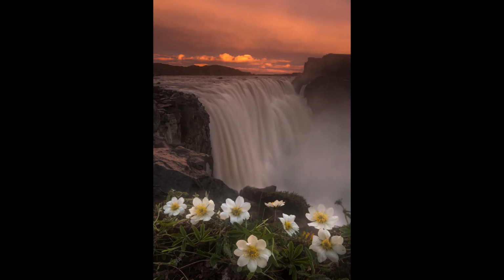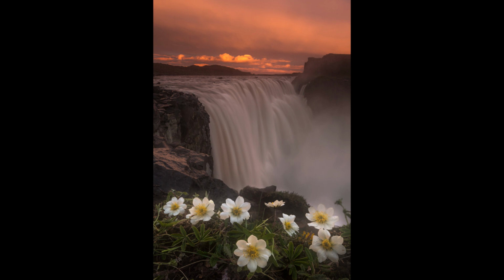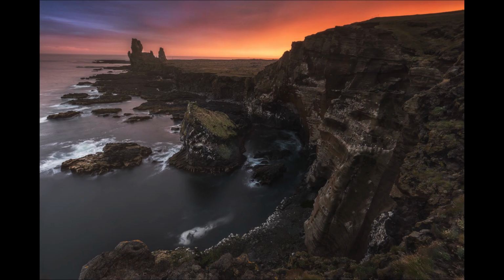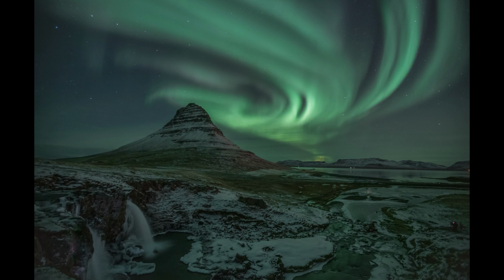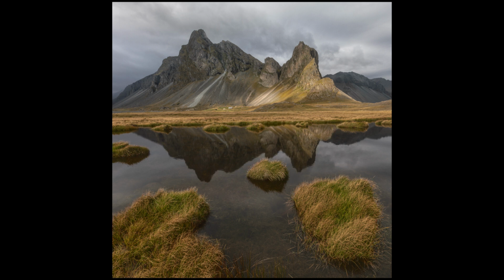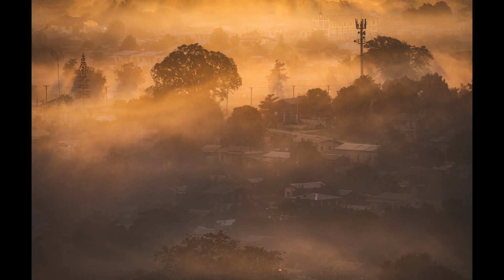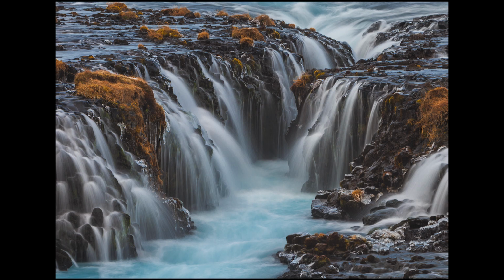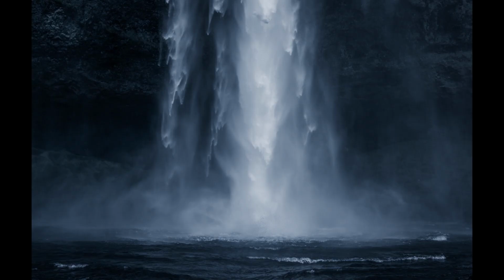9 Tips to MASTER your COMPOSITION in Photography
Composition is an important concept in photography. It is one of those thing you have to train your eye to get good at, it's a process and you will improve over time. My advise is by shooting a lot, and editing your photos you´ll understand the concept better.
How ever to speed your process to understand the concept and become better at it I am going to show you 9 things that will massively improve your composition skills. This video is a follow up to my recent Composition video where I talked about the Composition Rules, or visual guides as I like to call them. Today I´m addressing other things regarding composition like: separation, negative space, framing and more.